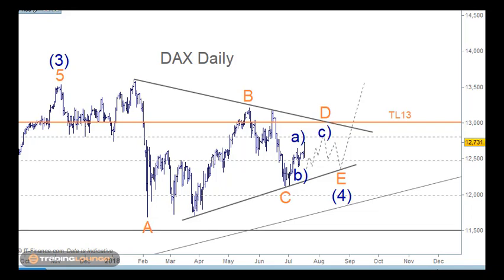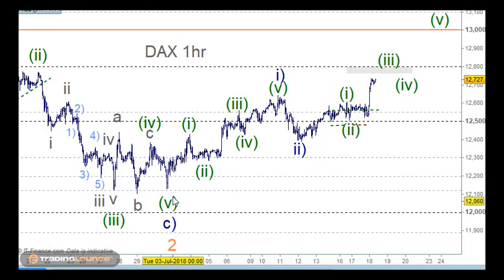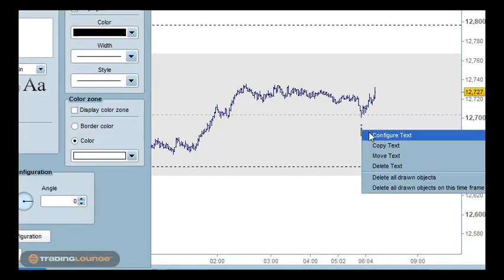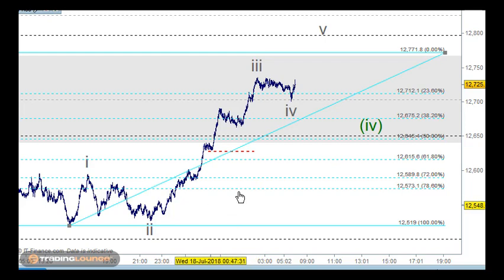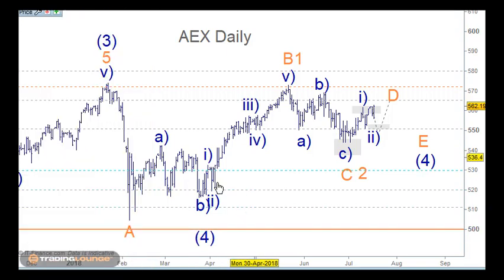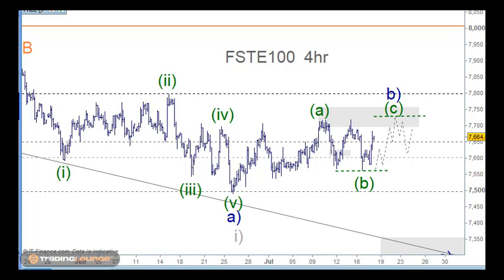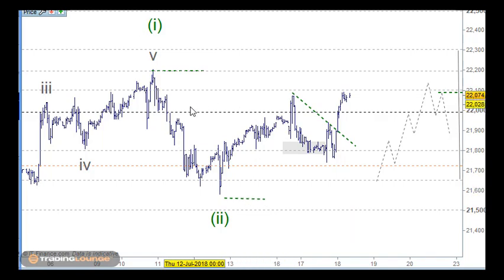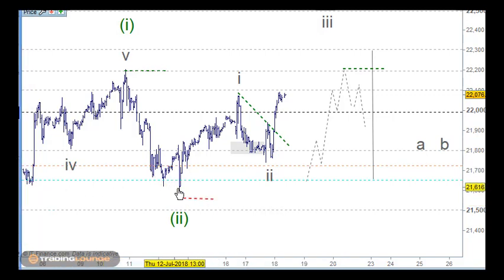DAX 30 AEX UK 100 FTSE MIB Futures Elliott Wave News 18 July 2018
Elliott Wave News DAX 30 AEX UK 100 / FTSE 100 Index FTSE MIB Borsa Italiana
This Elliott Wave Analysis  is suitable for tracking the Stoxx 50 Futures Index and other European indices, this video uses Contracts for Difference (CFDs)

CFD Trading
CFD Trading Course